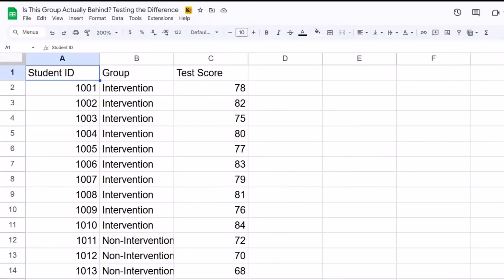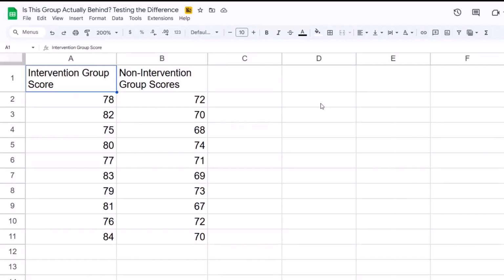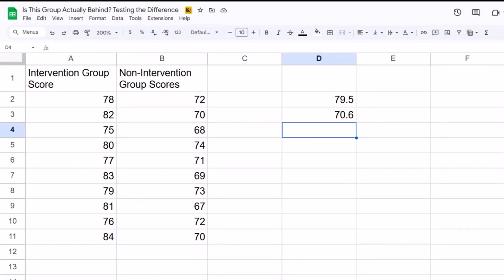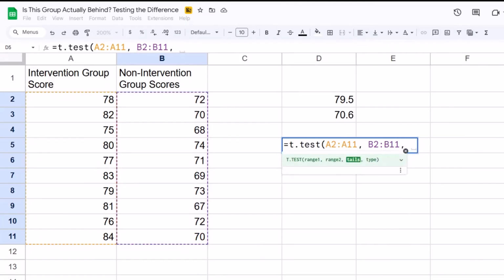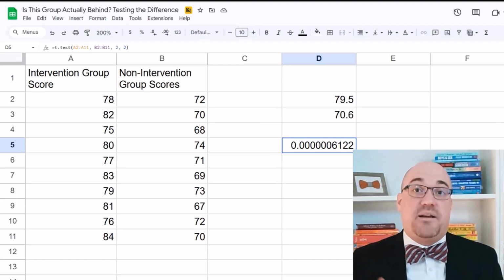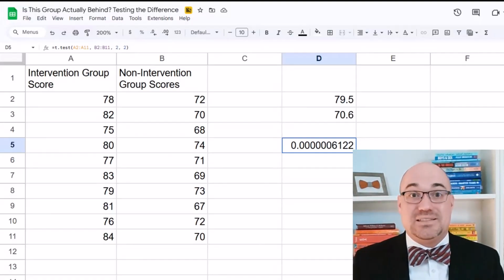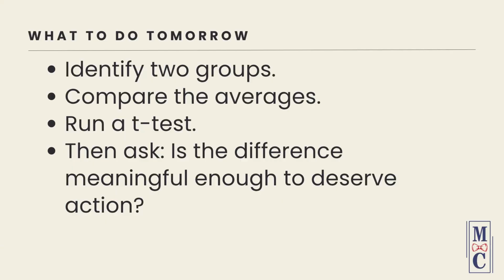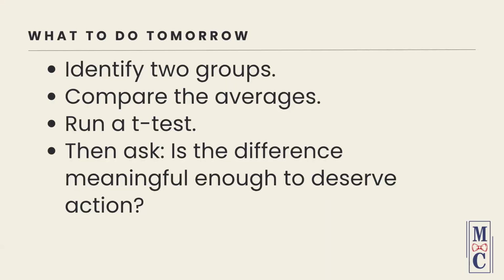Is Your Intervention Working? Use a T-Test to Find Out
Most principals look at two group averages, see a difference, and assume one group is doing better. But that difference might mean nothing — or it might mean everything. The only way to know is to run the numbers.

In this video, I'll show you how to use a t-test in Google Sheets to find out if the difference between two student groups is statistically meaningful — so you can make decisions based on evidence, not assumptions.

📋 What You'll Learn:
✅ What a t-test does — and why principals need it
✅ How to calculate group averages in Google Sheets
✅ How to run the =TTEST function step by step
✅ How to read and interpret the p-value
✅ The difference between statistical and practical significance
✅ What questions to ask before making decisions about interventions

💡 Key idea: A p-value below 0.05 tells you the difference between your two groups is unlikely to be random chance. But statistical significance doesn't always mean your intervention worked — you still need to ask whether the difference matters in practice.

That distinction changes how you lead.

📌 CHAPTERS
0:00 Is Your Intervention Actually Working?
0:31 About This Channel
0:40 Download the Free Dataset & Template
0:57 What We're Covering Today
1:15 What Is a T-Test?
1:34 Why a Visible Difference Isn't Enough
2:05 Jump Into Google Sheets
2:45 Step 1: Calculate Group Averages
3:15 Step 2: Run the T-Test (=T.TEST Function)
4:02 Step 3: Read the P-Value
4:30 Statistical vs. Practical Significance
5:20 What to Do With the Results Tomorrow

📚 Topics: t-test · p value · data driven instruction · google sheets data analysis · student data · intervention effectiveness · school improvement · instructional leadership · evidence-based decision making · principal professional development